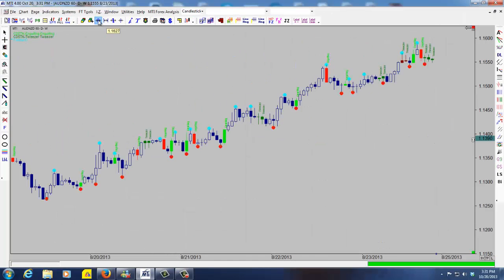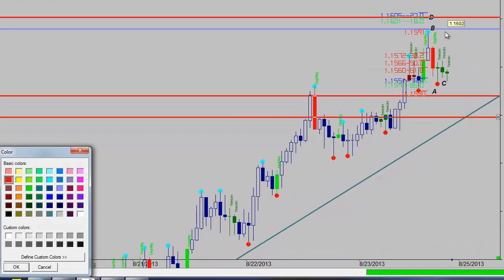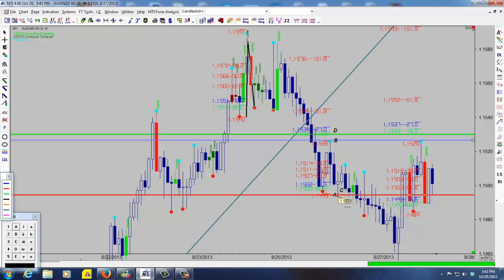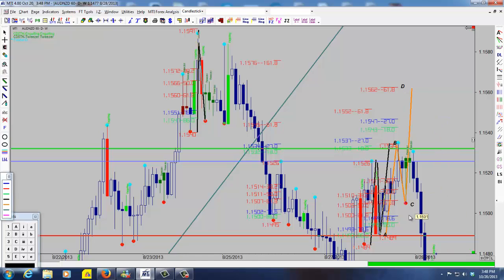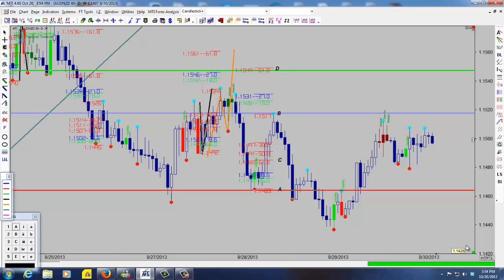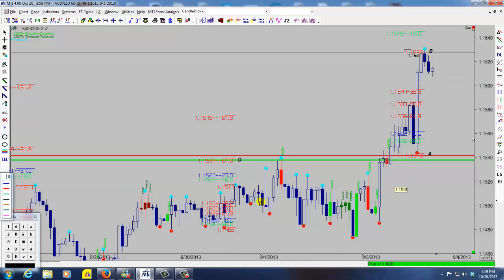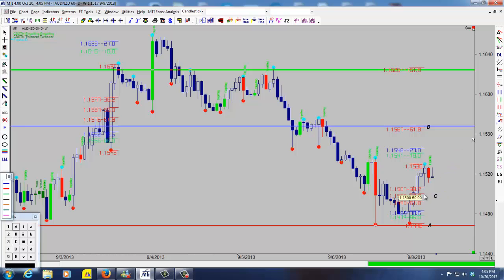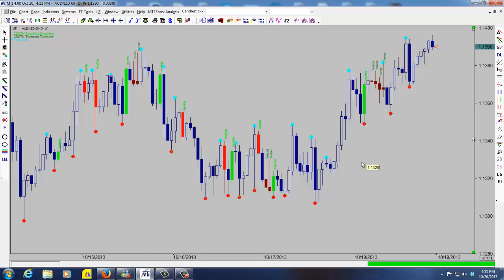ABCD Trading Strategy in Forex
This is a strategy that we as traders do every day as we use the Fibonacci tool on our charts. This is great as you do not have to worry about Take Profit or Stop loss and Entry. This will give you all that information. Enjoy  Bill